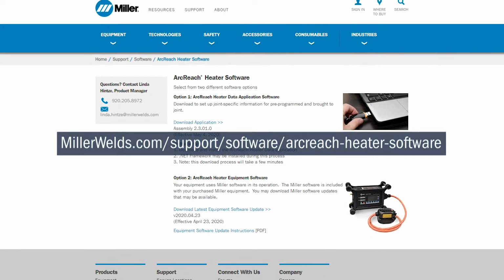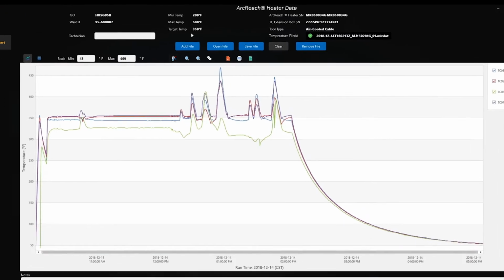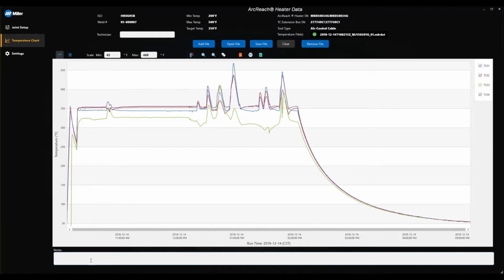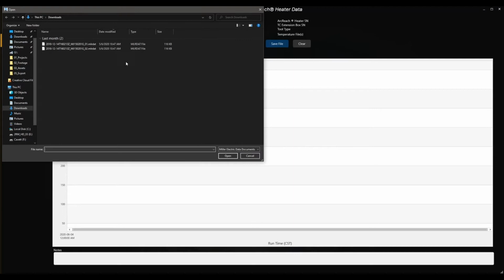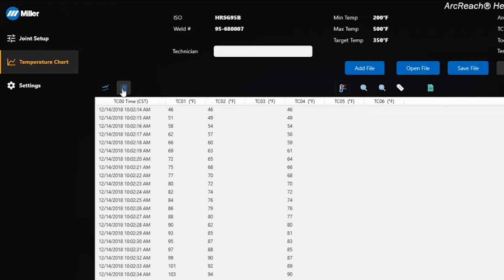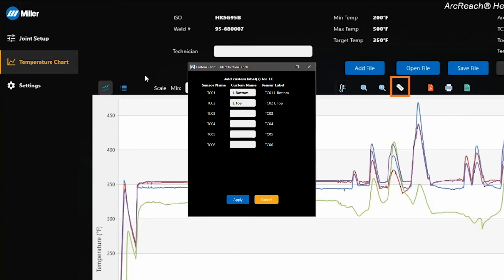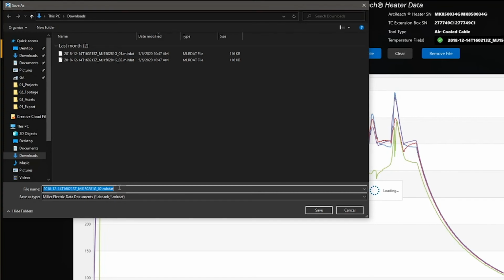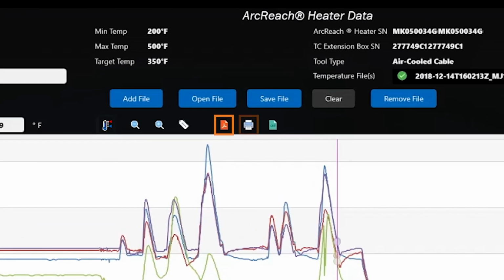Make a Temperature Chart With the ArcReach Heater Data App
Learn how to use the ArcReach® Heater Data application to chart the heating data recorded by your ArcReach Heater. It’s ideal for joint quality control reporting purposes.